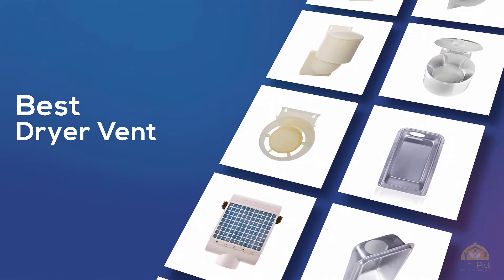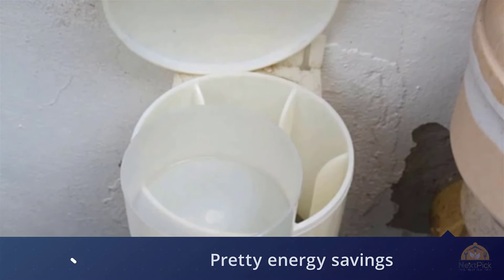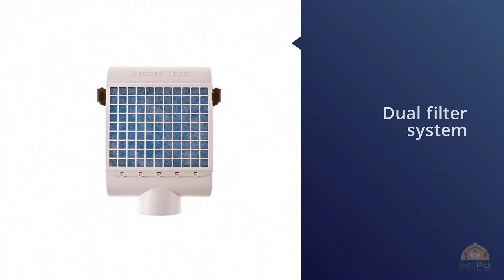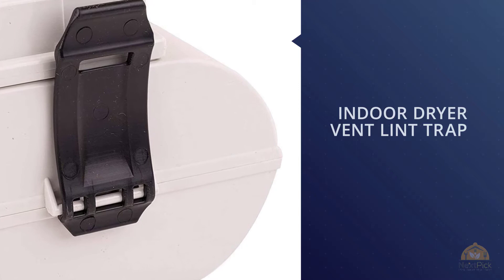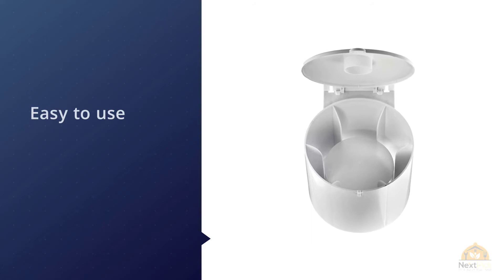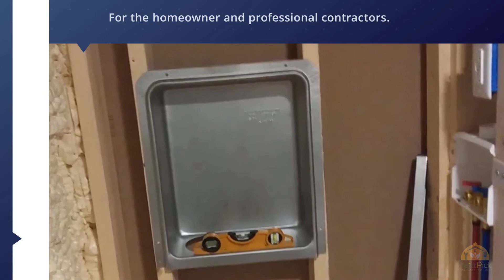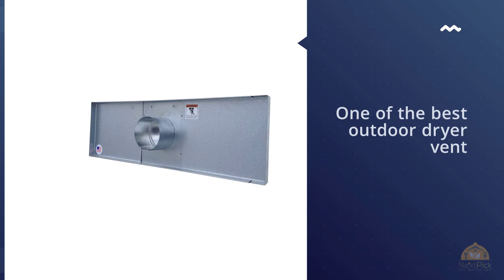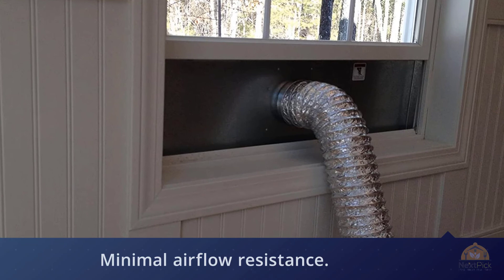Top 5 Best Dryer Vent Review In 2024 | On The Market Today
Best Dryer Vents featured in this video:
0:25 NO.1. Heartland Natural Energy Saving Dryer Vent Closure
1:15 NO.2. BetterVent Indoor Dryer Vent Kit
2:00 NO.3. Lambro 289W Dryer Vent Seal, 4"
2:50 NO.4. Dryerbox Model 425 DB-425 | New Construction 2x6 Walls
3:40 NO.5. Window Dryer Vent (Adjusts 24 Inch Through 36 Inch) by Vent Works

What Is A dryer vent?
A dryer vent or pipe is vital to the activity of your garments dryer. Without it, the dryer can't dry your dress, and there is even a huge danger of fire. Introducing a dryer vent appropriately, keeping it clean, and investigating minor issues are straightforward, modest, and fundamental approaches to enable your dryer to work appropriately.

What is the best dryer vent?
We strive to review as many products as we can, read realtime reviews and made our own ranking. We welcome all your comments.